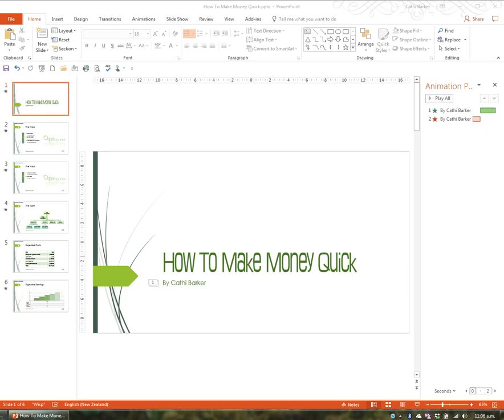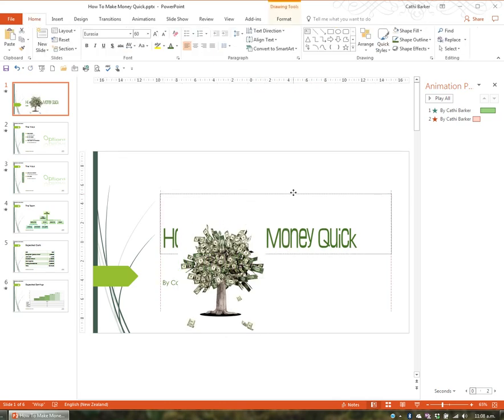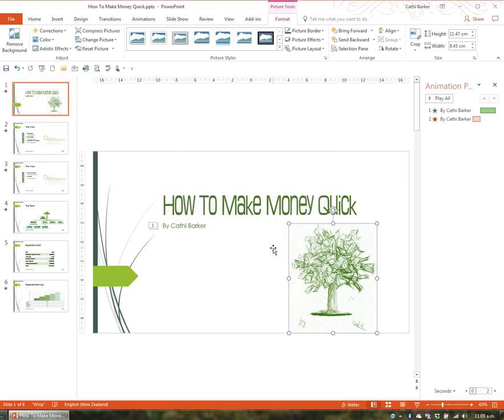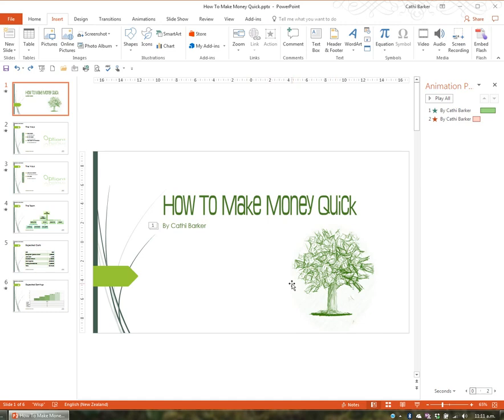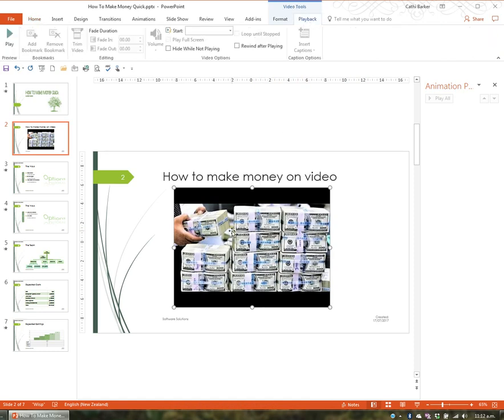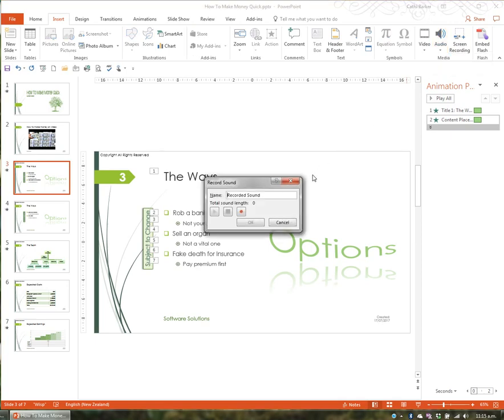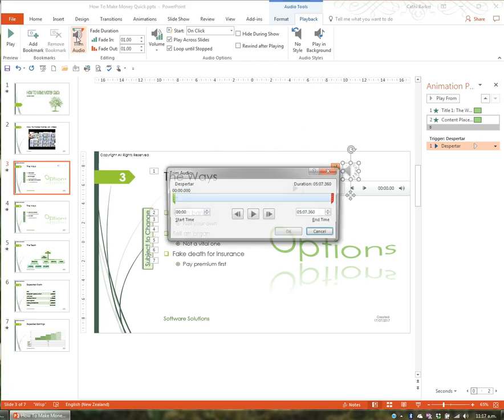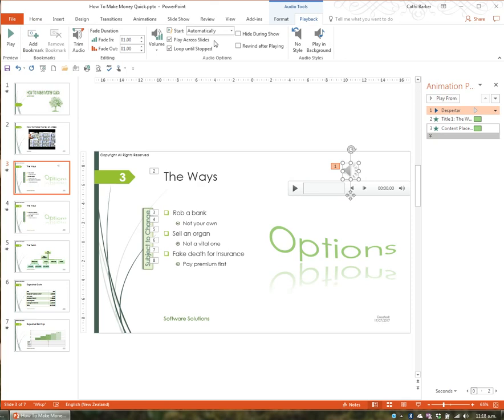Microsoft PowerPoint Video 21 Inserting Multimedia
Microsoft PowerPoint